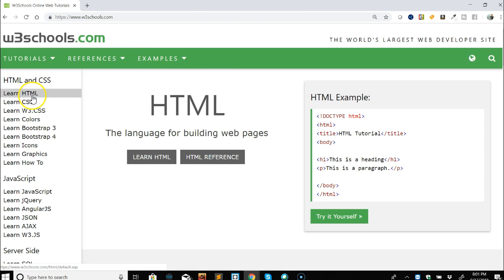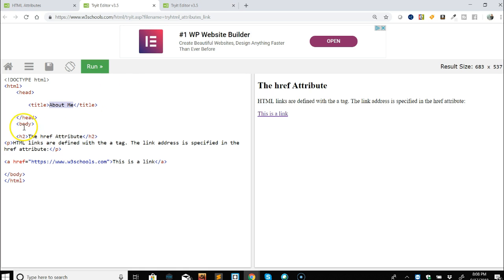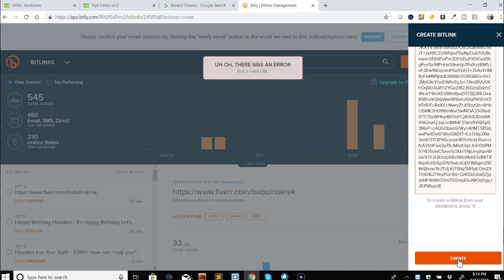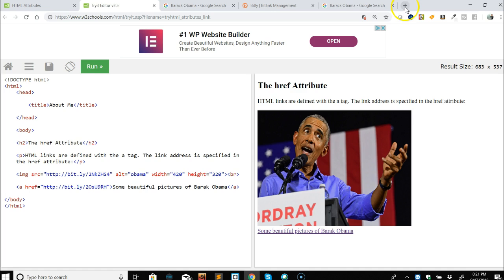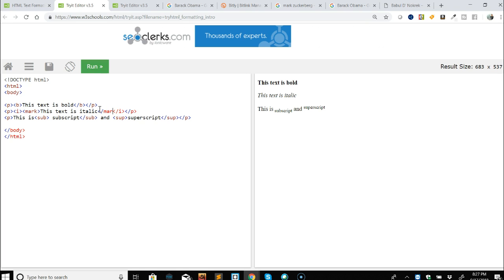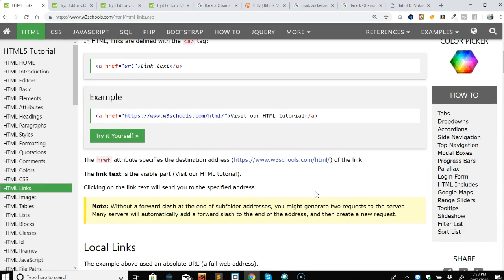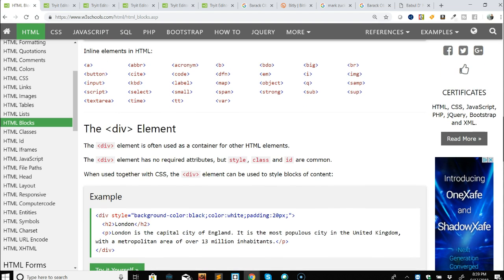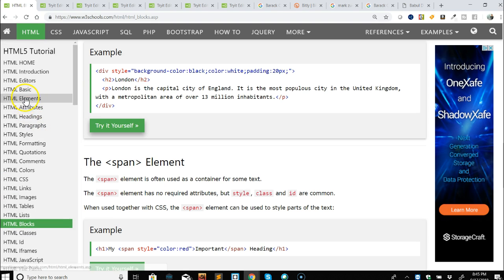Web Development Tutorial- HTML5